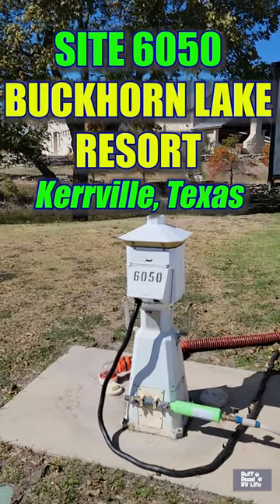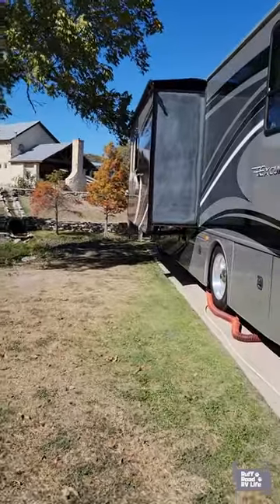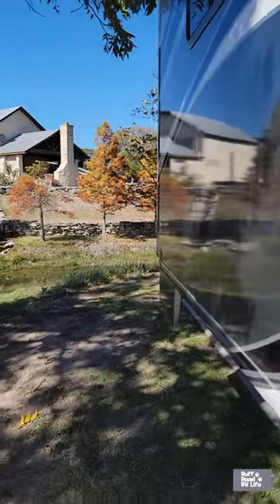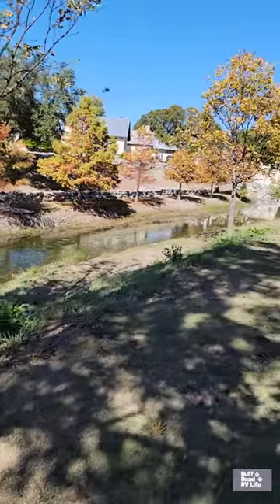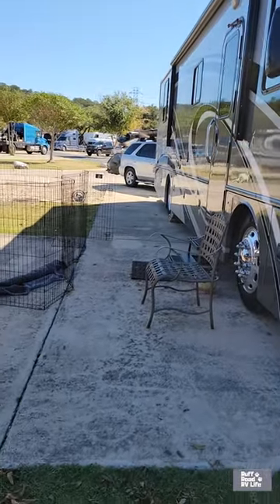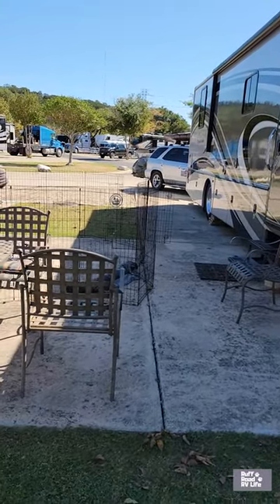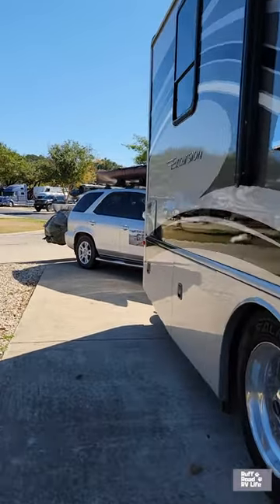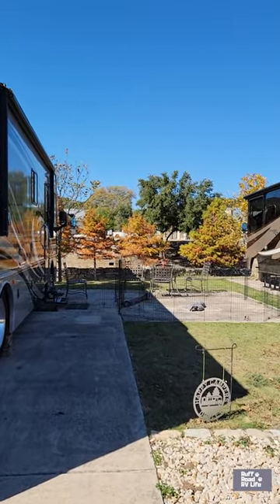Buckhorn Lake Resort, Campsite Review, Kerrville, Texas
Buckhorn Lake Resort, Campground Review and Things to Do, Kerrville, Texas

Well, we didn't want to leave Buckhorn Lake Resort.  Not only are ALL of the sites a nice size, there are activities, there is a large dog park...it is a scenic park with some nice touches like the windmill in the middle, the outdoor seating area, and the red barn, just to name a few.  Buckhorn Lake Resort is right off of Interstate 10 and close to the town of Kerrville for anything that you might need.

What we love about Buckhorn Lake Resort:
1.  Large sites with concrete pads and patio area
2.  Some sites have a patio set of four chairs and a table
3.  Dog pens are allowed, but not on the grass.  We were grateful.
4.  Friendly staff
5.  Park gift shop with some necessities, homemade items, and even beer and wine.
6.  Right off of Interstate 10, it doesn't get any easier than this.
7.  Scenic park with water features even though the water is down right now, still pretty
8.  Large, grassy dog park
9.  Activities planned
10.  Reasonably priced
11.  Close to Kerrville, Texas
12.  They pick your garbage up at your site - daily!
13.  You can fish there without a license
14.  Verizon works

What we didn't love about Buckhorn Lake Resort:
Having to leave!  This would make a great snowbird stop.

Next Stop:  Potters Creek Park in Canyon Lake, Texas